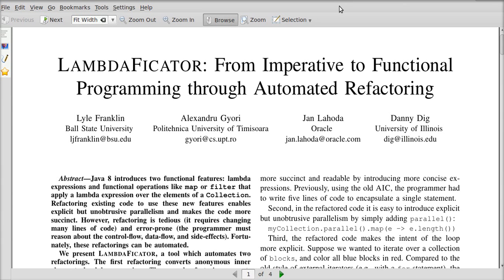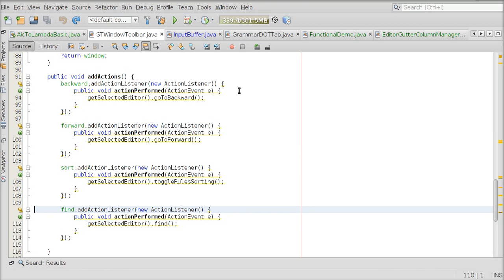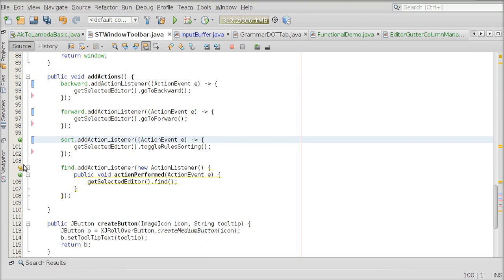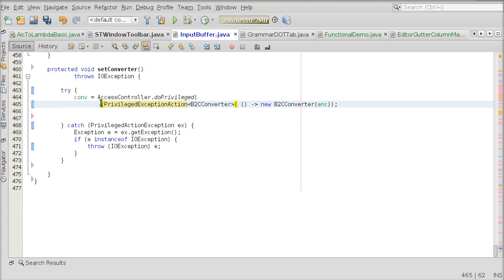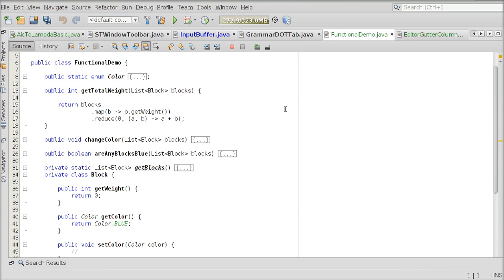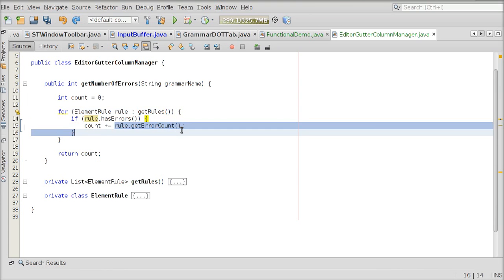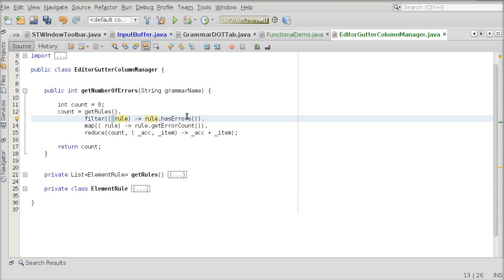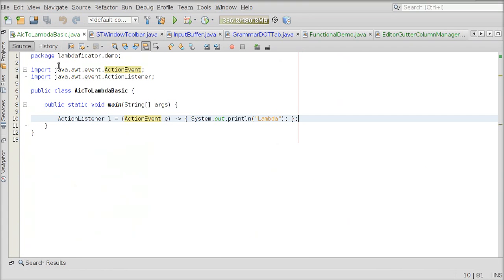LambdaFicator - From Imperative to Functional Code through Automated Refactoring